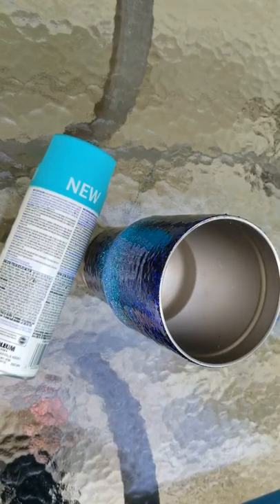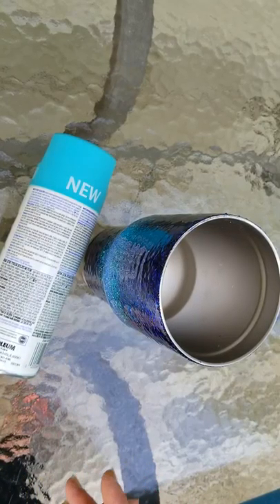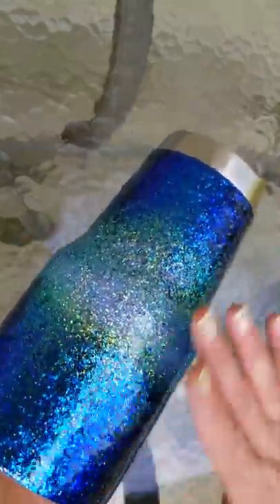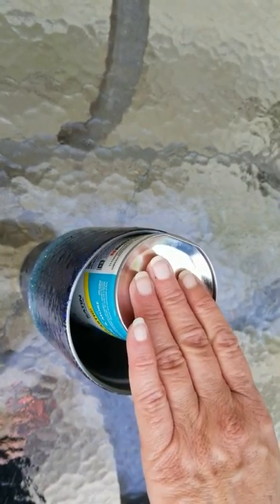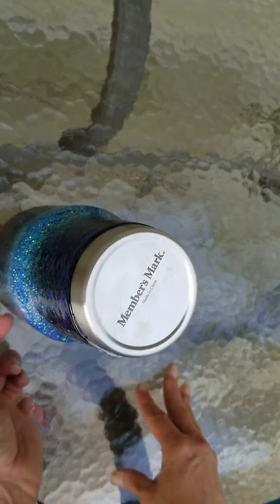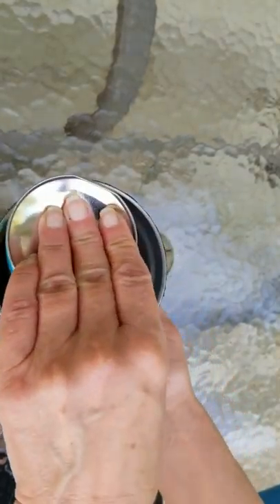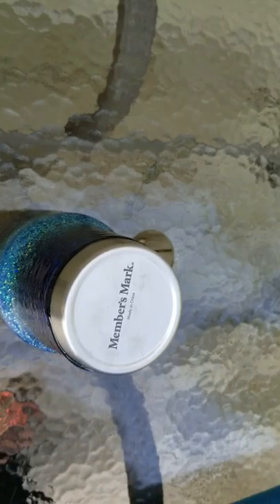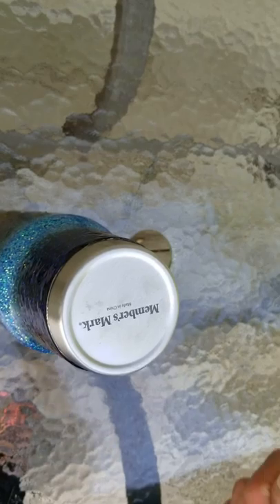Hand turning - Application of epoxy without a cup turner - another method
I prefer this method of hand turning when applying epoxy to a tumbler without a cup turnee/rotisserie.   It's super easy, but does require babysitting & watching closely, especially in the beginning when epoxy is most fluid.